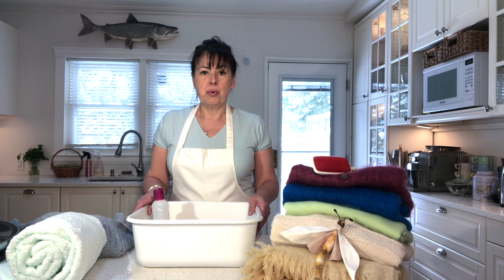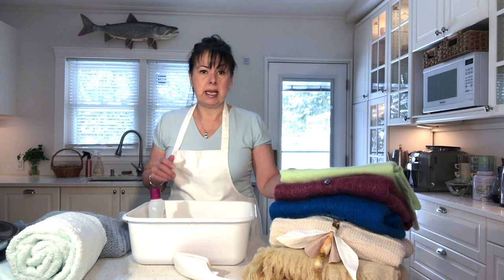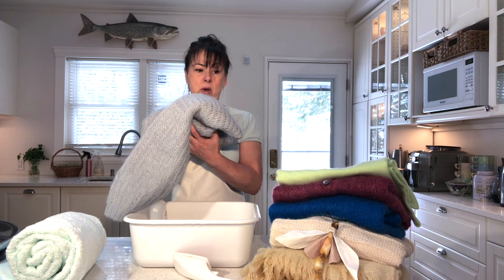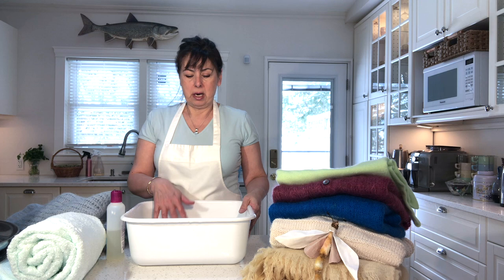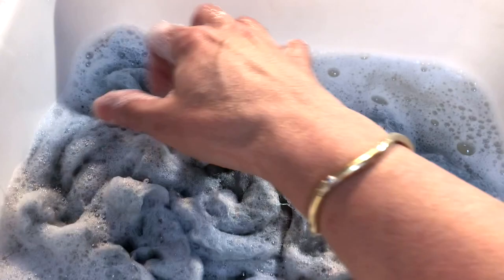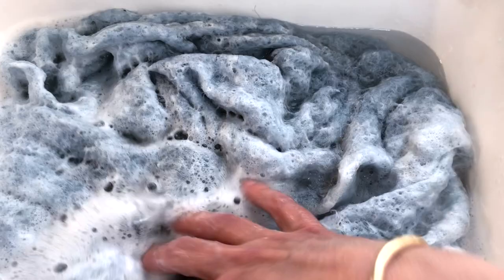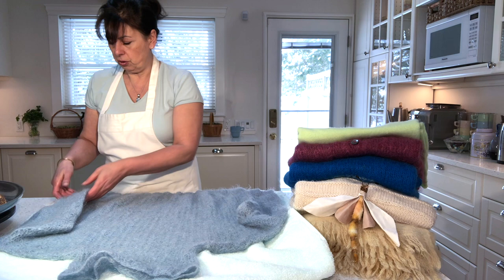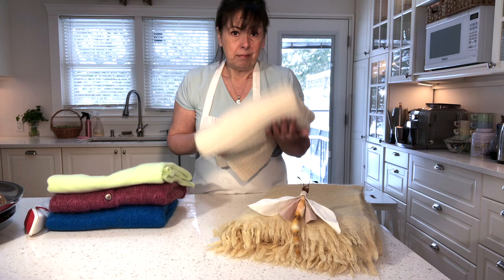Washing wool at home, safe , simple, & inexpensive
In this video, I will show you how I wash wools at home,  cashmere, mohair , merino etc...how to store them,  and other related information, Your garments will turn out fresh , clean and maintain their shape. This method costs very little... and no dry-cleaning bills.